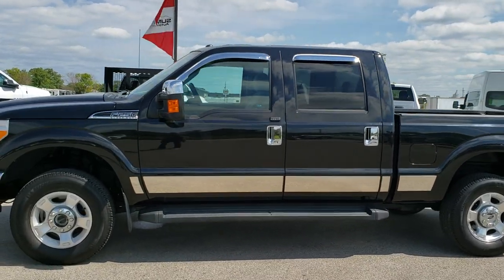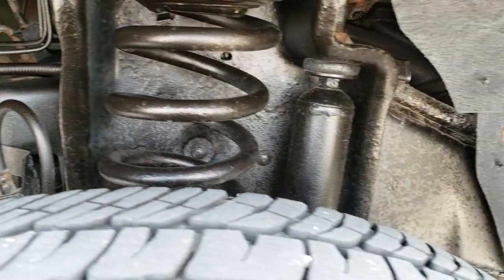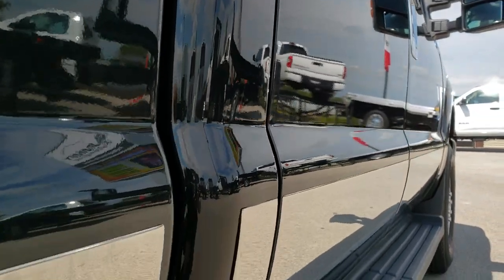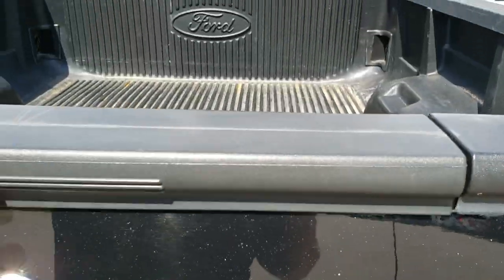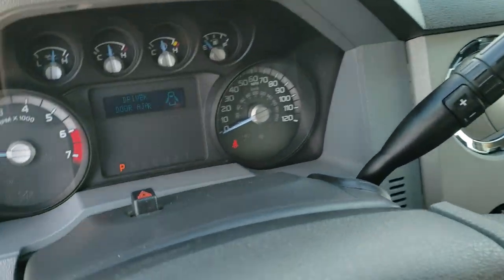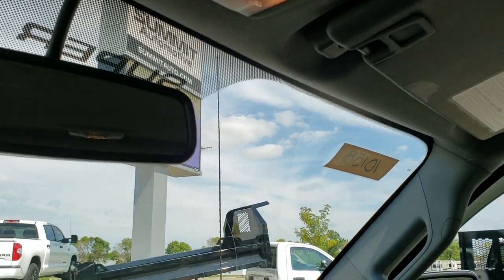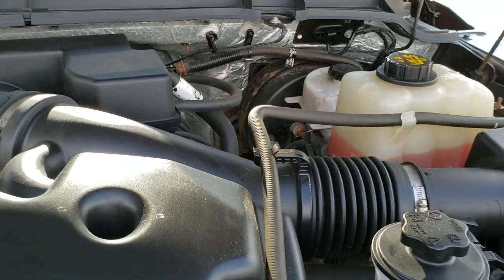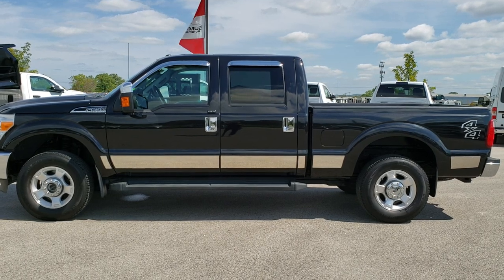2013 FORD F250 CREW SHORT XLT GAS 4WD WALK AROUND REVIEW FOND DU LAC 10158 SOLD!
Today we did a walk around review of this 2013 Ford F250 Gas Truck for sale.

STOCK: 10158
PRICE: $29,992
MILES: 28,391
MAKE: FORD
MODEL: F250
VIN: 1FT7W2B62DEA06353
LOCATION: FOND DU LAC OSHKOSH WISCONSIN, 54937 TRUCKS ON 41

CLEAN TITLE HISTORY! 6.2 Liter V8 SOHC Engine with Flex fuel capabilities E85, 385 Horsepower, Full Four Door Crew Cab, Short Box 6 1/2 Foot Shortbox, XLT Package, 6 Speed Automatic Transmission with Optional Manual Tap Shift, Turn Dial 4x4 Four Wheel Drive 4WD, Reverse Backup Camera in Rearview Mirror, Power Driver's Seat, Non Smoker, Gray Cloth Seats, 40/20/40 Split Front Bench Seating with Center Seat Hidden Storage Compartment, Full Towing Package with Receiver Trailer Hitch, Wiring and Transmission Cooler Tow Package, Factory Brake Controller, Fifth Wheel Bedrails 5th Wheel , Heated Telescopic Tow Power Mirrors with Built-in Directional Signals, Advancetrac with Roll Stability Control Traction Control, 3.73 Gears wih Electronic Limited Slip Differential, Michelin LTX A/T LT275/70 R18 Tires, Factory Alloy Rims Premium Wheels, Four Wheel Disc Brakes, Factory Running Boards, Drop-in Bedliner, Bedrail Covers, Fog Lights, Vent Shades, Locking Tailgate, Tailgate Step Assist Manstep, Chromed Rocker Panels, AM / FM Radio Tuner, Sirius/XM Satellite Radio Capabilities Sirius / XM, CD Player, Microsoft SYNC System with Bluetooth, Hands-Free Audio System Blue Tooth, Auxiliary MP3 Jack Portable Audio Connection, USB Jack Portable Audio Connection, Keyless Entry with Factory Remote Start, Adjustable Height Seatbelts, Driver and Passenger Front Air Bags, L.A.T.C.H. Child Safety System, Side Curtain Air Bags SRS Safety Restraint System, Multi-Function Steering Wheel Controls, Compass, Outside Temperature Display and Mileage Display, Factory Floormats, Storage Compartment Under Rear Seats, Air Conditioning AC, Cruise Control, Power Locks, Power Windows, Automatic Headlights Autolamp, Tilt/Telescope Steering Wheel, Tuxedo Black Metallic, CLEAN AUTOCHECK! Very very clean inside and out! This is one of the sharpest 2013 Ford F250 Crewcab shortbox 3/4 ton gas trucks on our lot! Make your move before this super clean 4wd is gone!

STOCK: 10158
PRICE: $29,992
MILES: 28,391
MAKE: FORD
MODEL: F250
VIN: 1FT7W2B62DEA06353